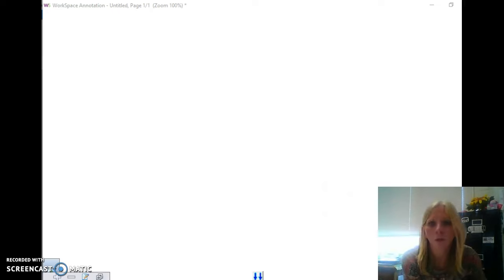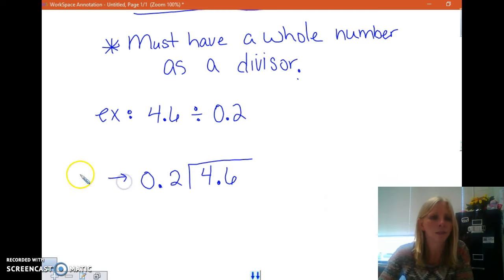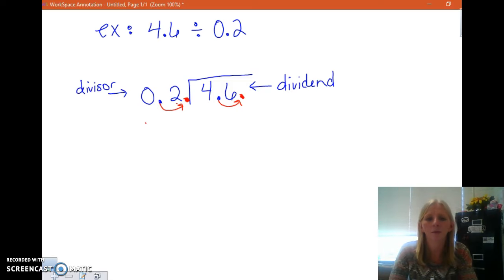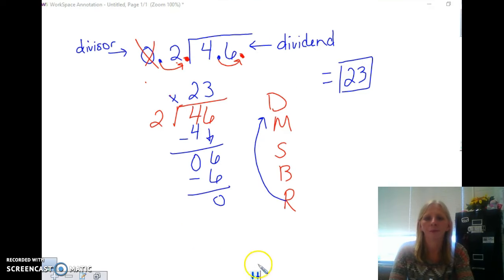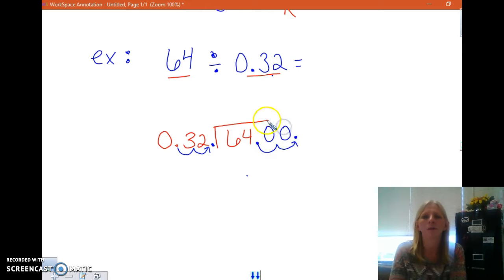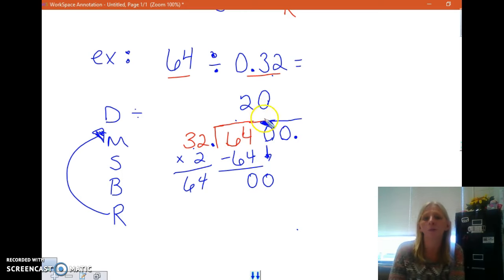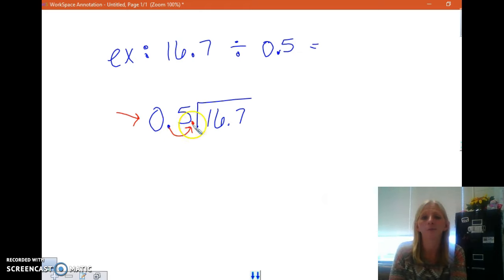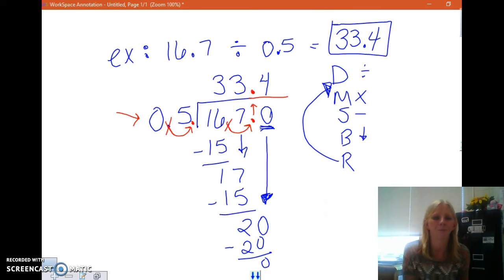Dividing Decimals (intro)